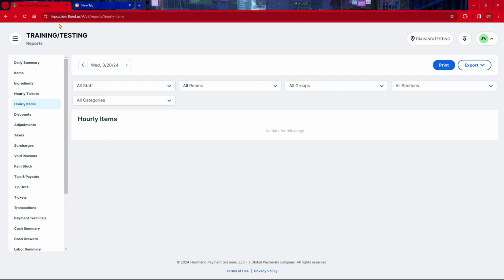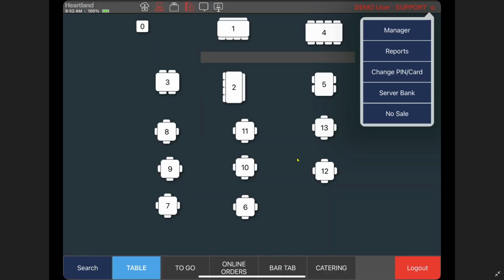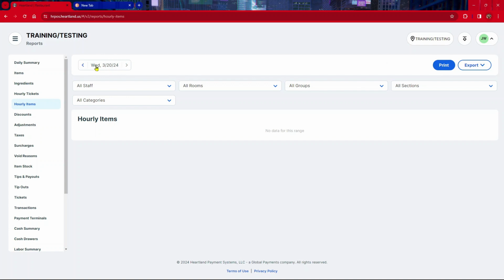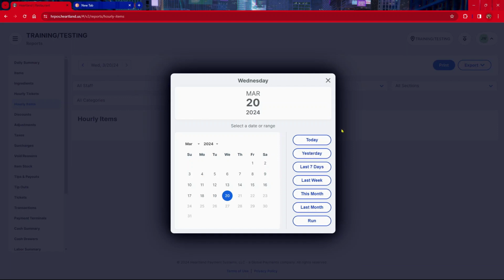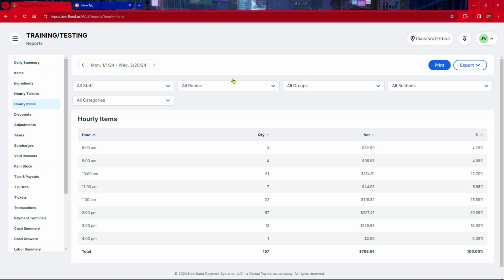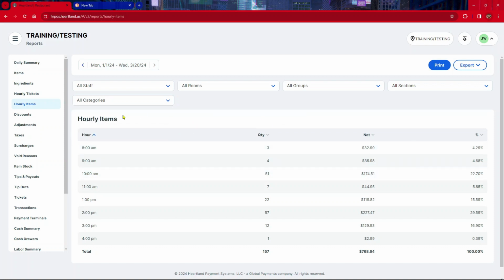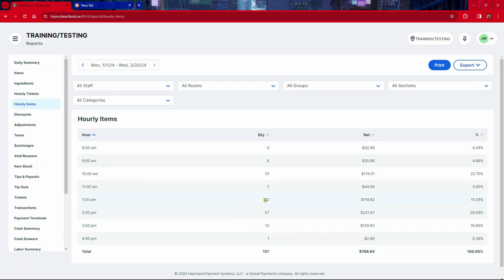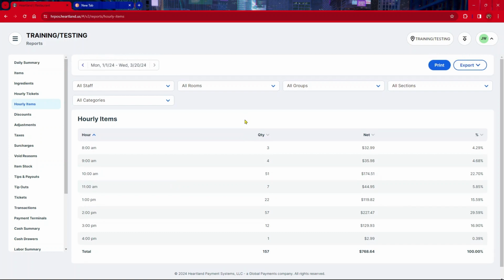HOURLY SALES REPORT - WHICH HOUR HAD THE HIGHEST AND LOWEST SALES - HEARTLAND RESTAURANT POS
THIS TUTORIAL / TRAINING IS ON HOW TO NAVIGATE AND UNDERSTAND THE HOURLY SALES REPORT.  USING THIS REPORT CAN HELP YOU DETERMINE YOUR BEST AND WORST OR BUSIEST AND SLOWEST HOURS OF SALES.  HEARTLAND RESTAURANT POINT OF SALE